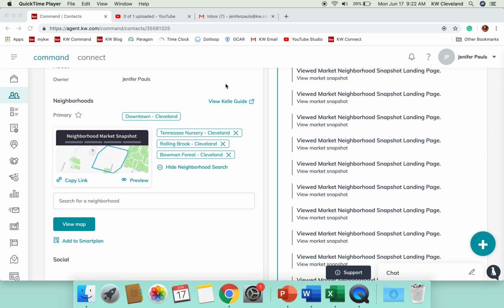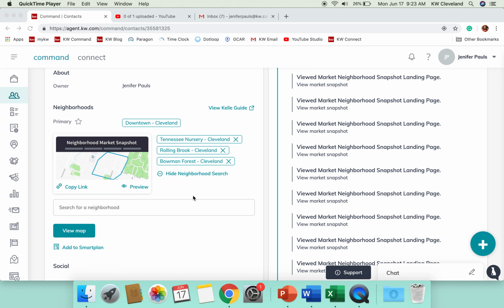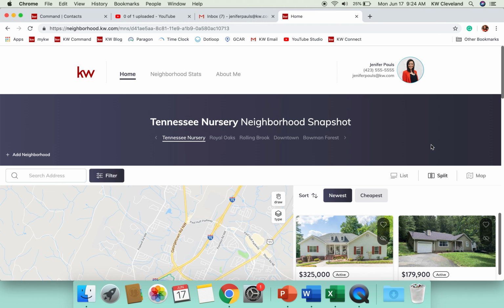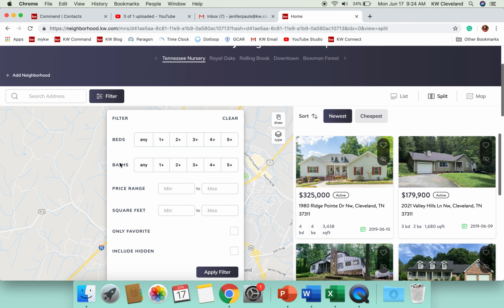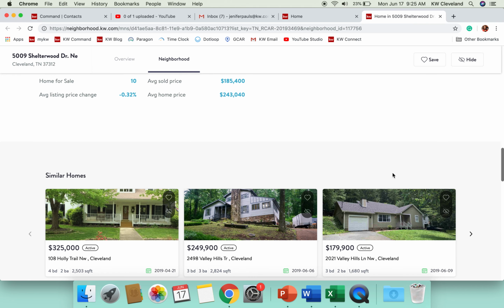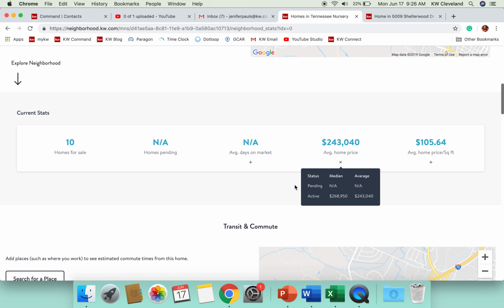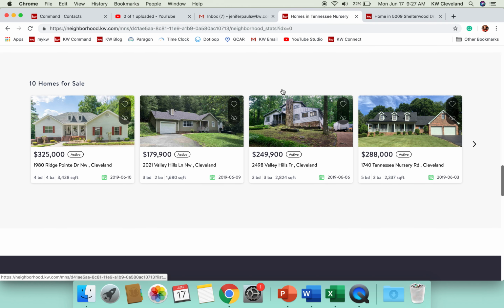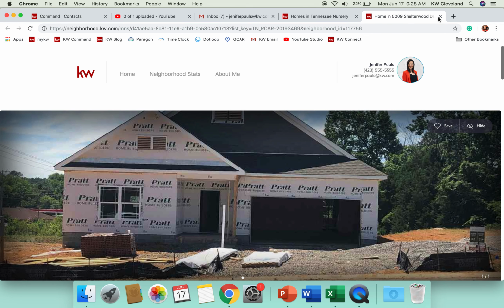Command Challenge Day 12 - Neighborhood Snaps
Today we'll generate a neighborhood snap for a contact in Command. This is one of the ways that you can share hyperlocal, neighborhood-focused data with your clients!